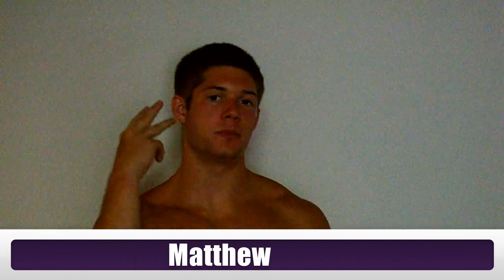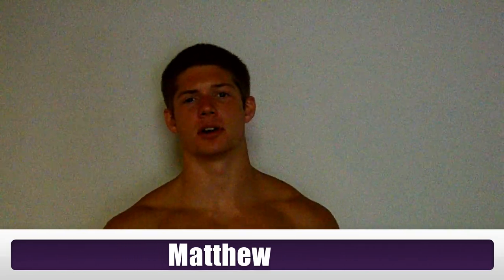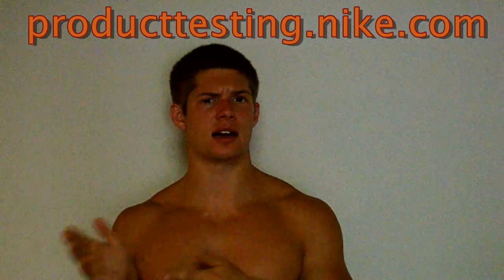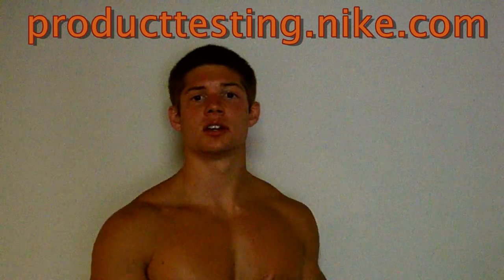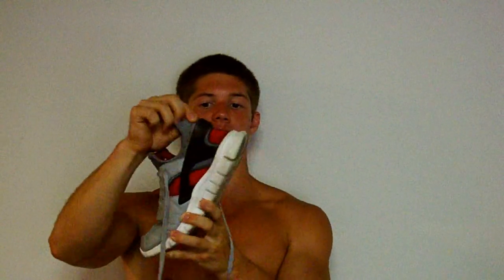How to Become a Nike Product Tester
Ever want to work with or for Nike?  Well it's free and simple.  In this video, I explain how I became a Nike product tester and how you can easily become one too!